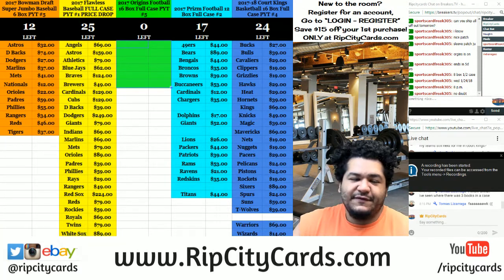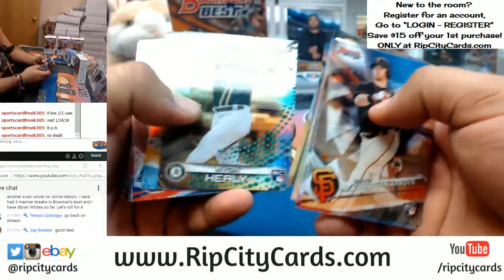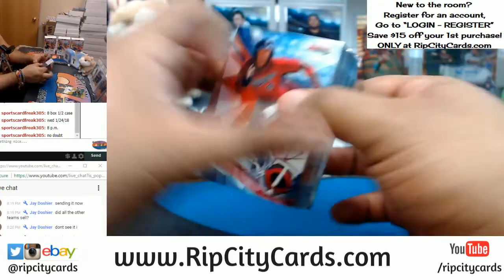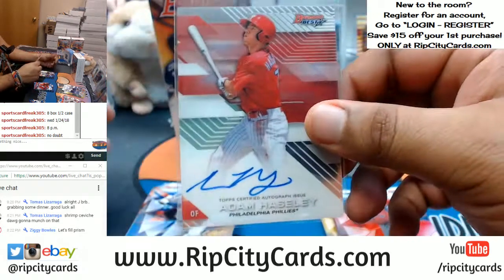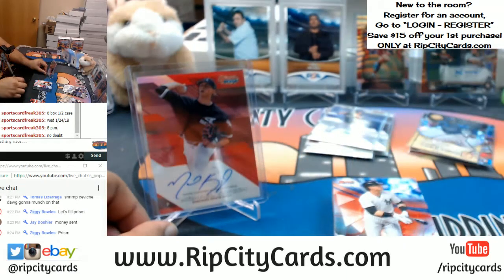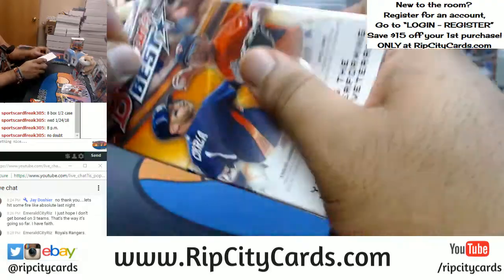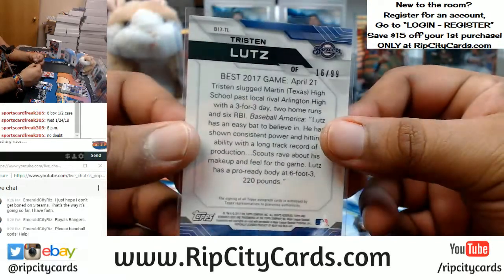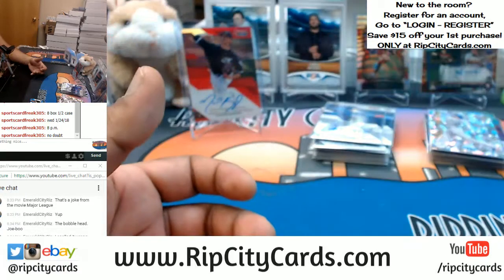2017 Bowman's Best Baseball Half Case Break #21 eBay